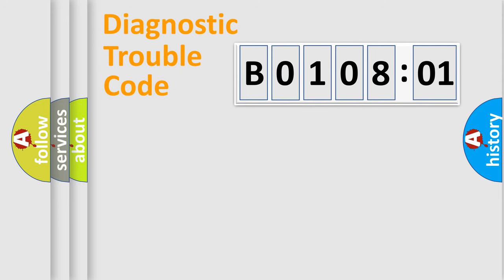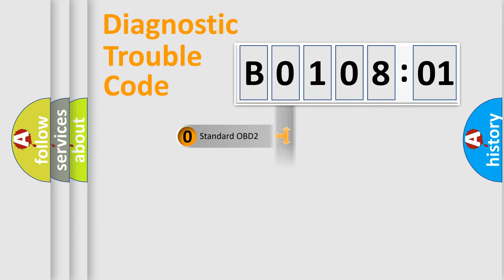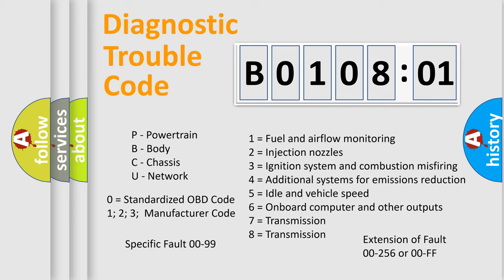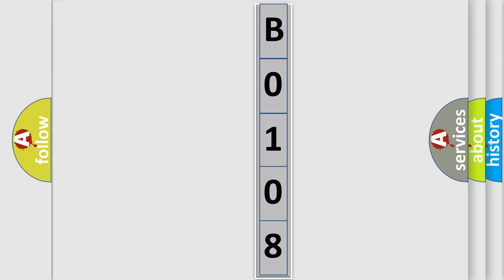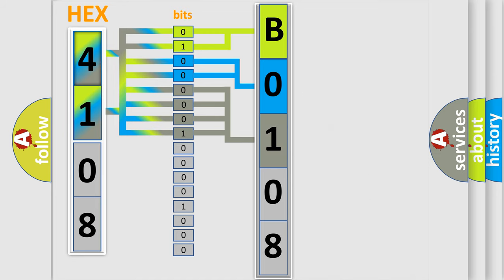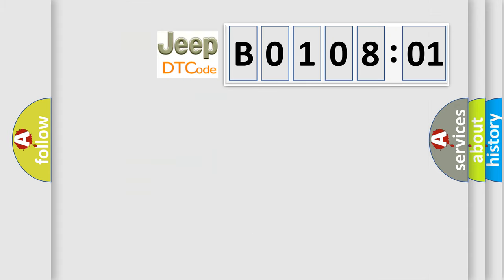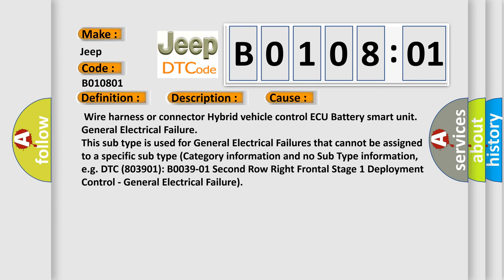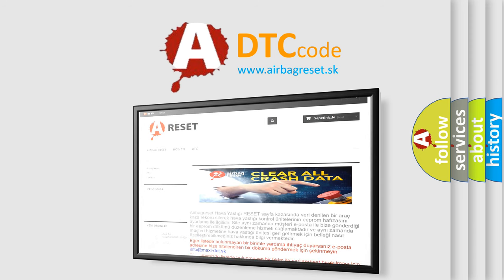DTC Jeep B0108-01 Short Explanation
Contents:
0:21 Basic DTC analysis according to OBD2 protocol standard.
1:48 Insight into programming
2:58 A diagnostically understandable description of the Diagnostic Trouble Code
3:05 Basic error definition

Make:
Jeep
Code:
B0108 01
Definition:
Battery Observation Communication Circuit Malfunction
Description: